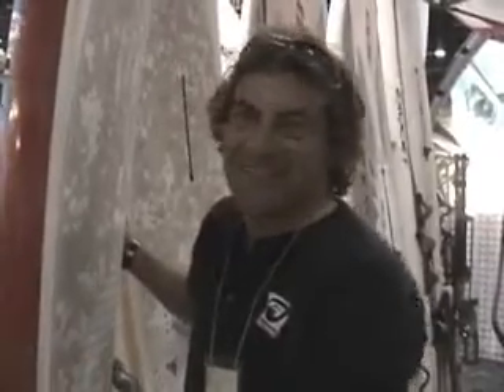@ Surf Expo presents Exocet & Aerotech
Steve showing us the new gear from Exocet and Aerotech.